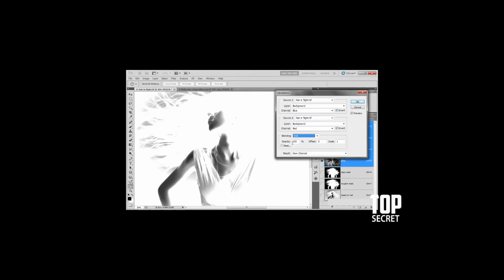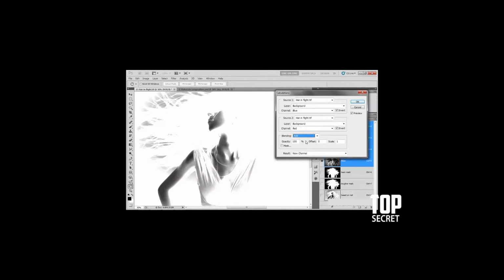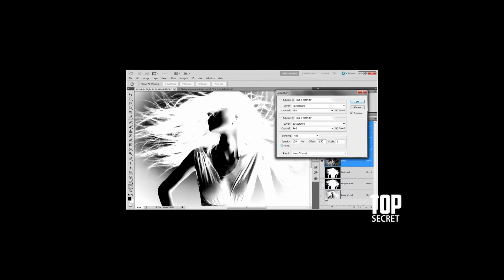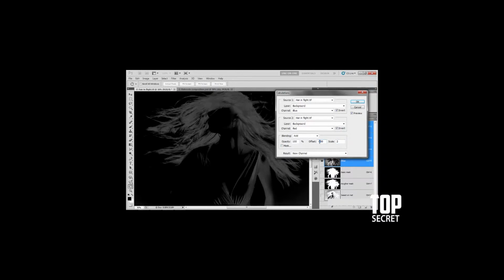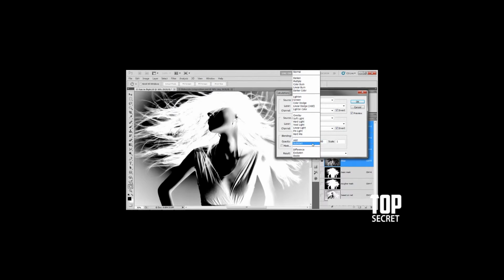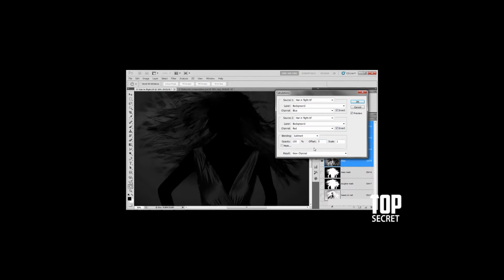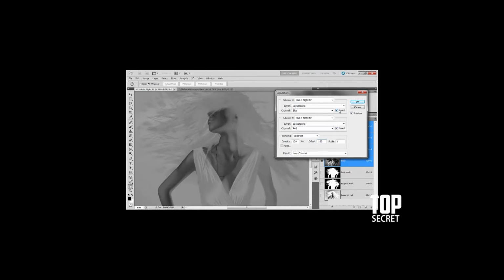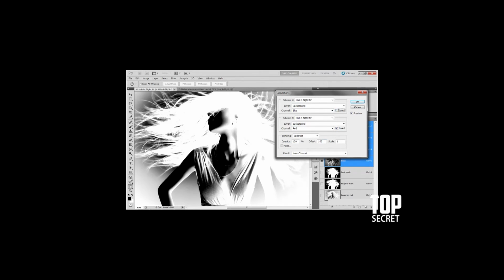Top Secret Photoshop Masking photos Part - 02 - 04